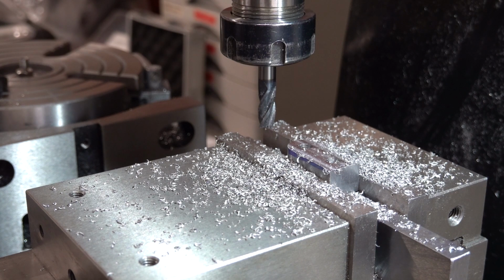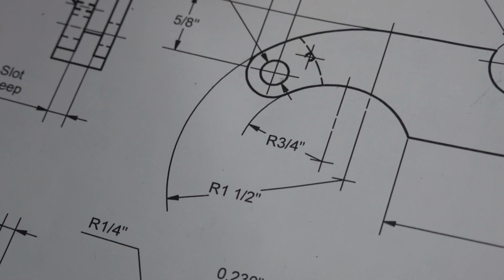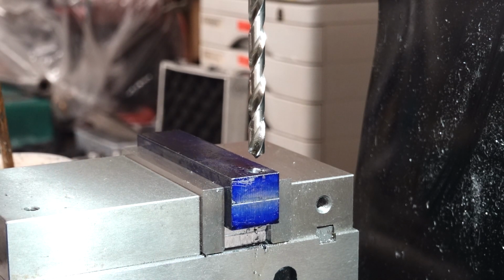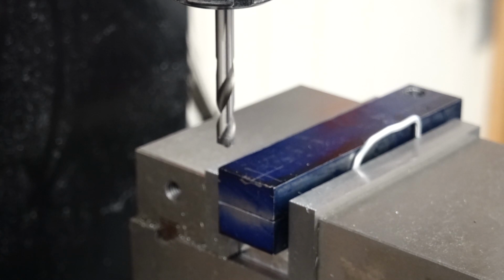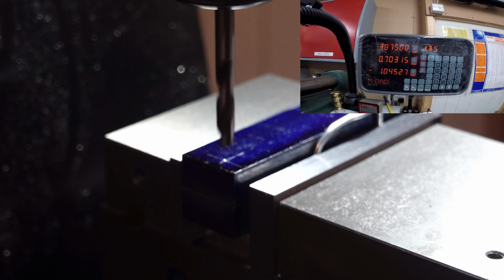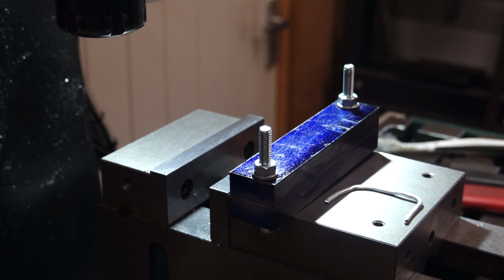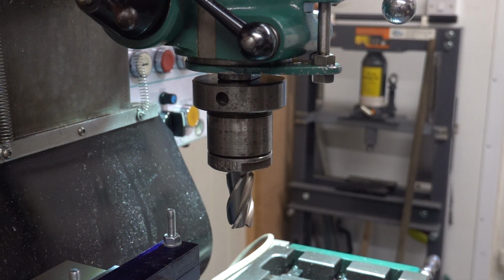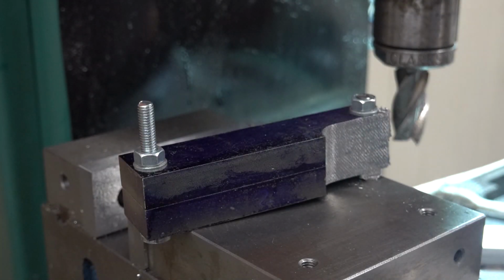Hemingway kit lathe knurling tool part 3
Below is the links to the other parts of this This is part 3 of the making of a very good quality knurling tool. Probably the best available. the video is very concise, so be patient. I try to explain every aspect of the build. When finished I will show knurling many different types of metal. Right up to Titanium. If it breaks then you will be the 1st to see it. Below is the links to the other parts of this build.